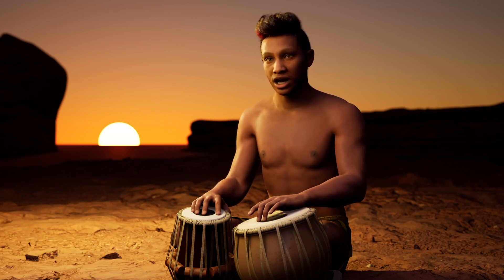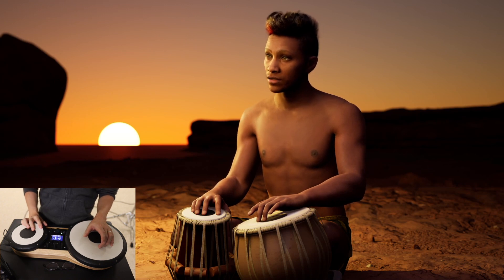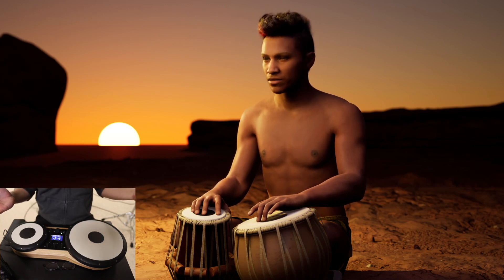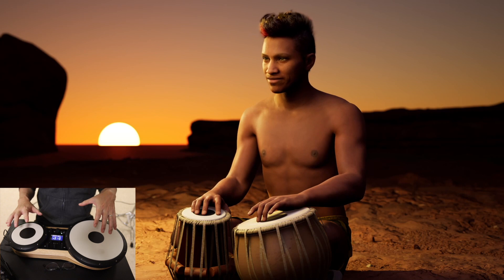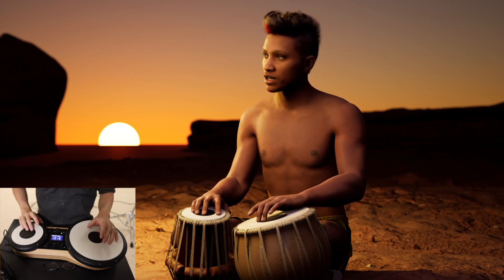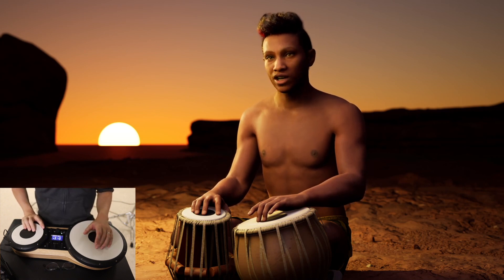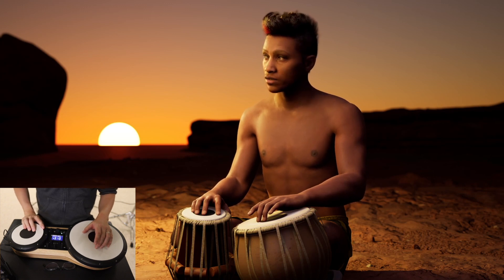Tabla VTuber | MetaHuman Unreal Engine 4.27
I'm really interested in building live "VTuber" rigs with MetaHumans that can play instruments live.  Unfortunately I'm only a drummer lol so my options are pretty limited i.e. no piano, singing, guitar, etc.

I recently discovered "Tabla Touch" which are basically electronic tablas with MIDI output!  I spent a day rigging this basic MetaHuman rig to have the hands play one "stroke" each.  The face is stock MetaHuman logic using the LiveLinkFace iOS app.

Computer:
HP Z8 + Dual Xeon Gold + 192 GB RAM + Nvidia A6000
Recorded single system with OBS NVENC